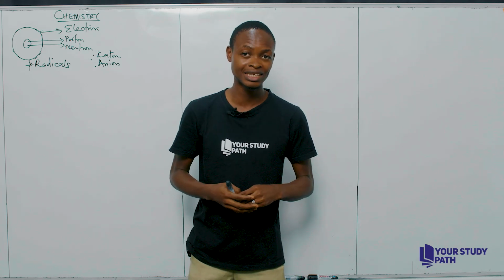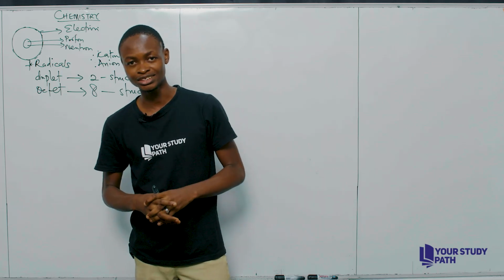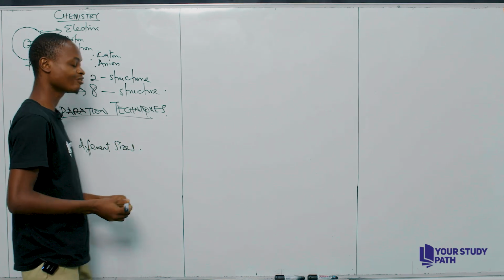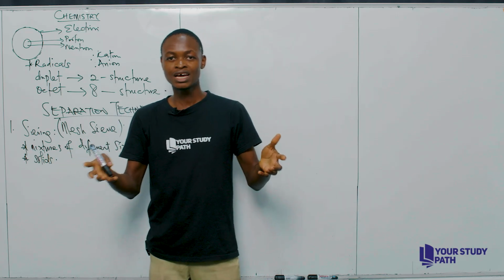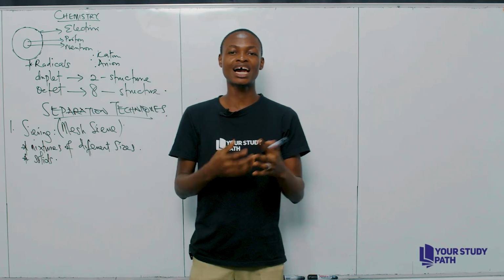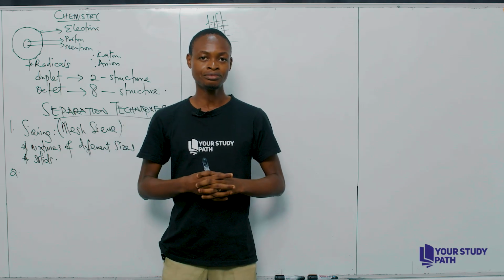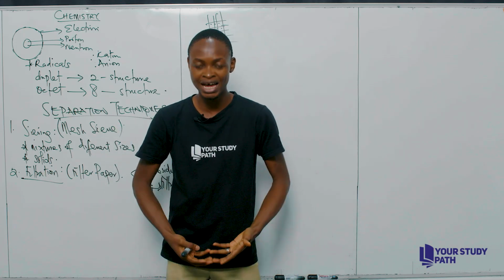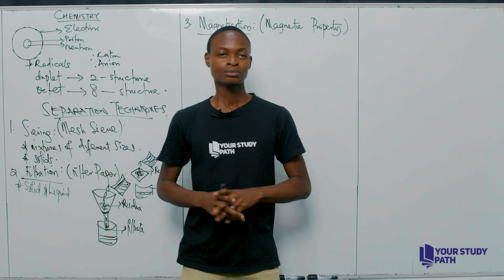SEPARATION TECHNIQUES CHEMISTRY 2026 JAMB CLASS TUTORIAL YOUR STUDY PATH